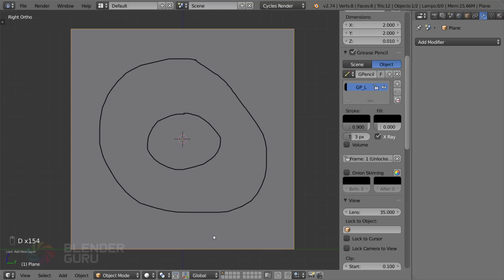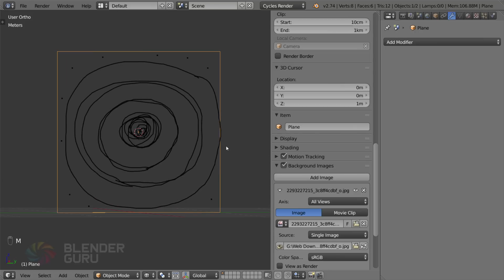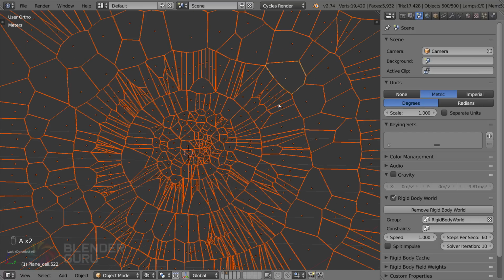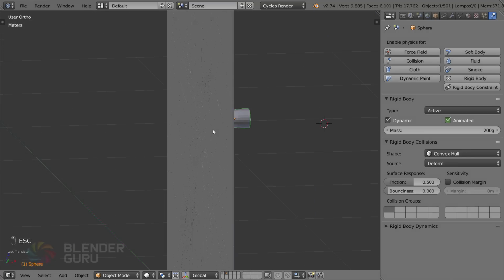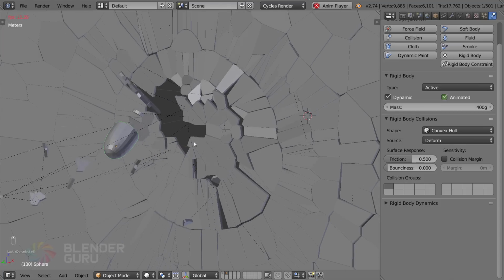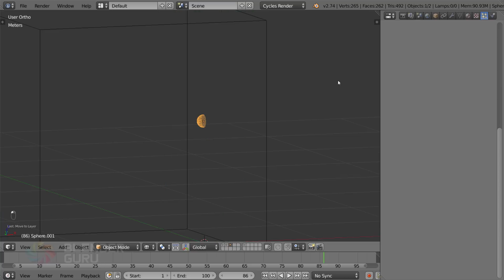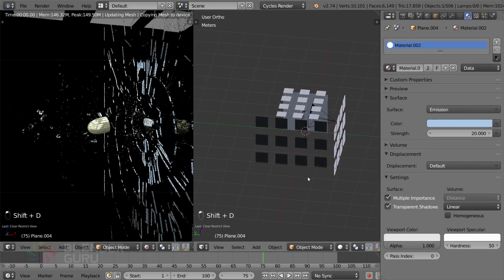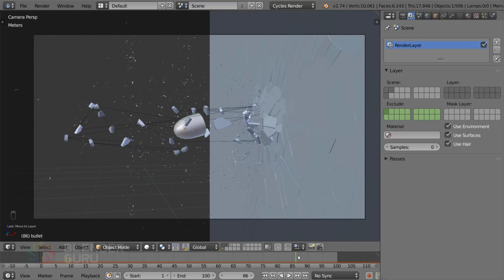Glass Smash Tutorial - Blender Destruction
Discover how to use the Fracture tools, rigid body simulator, constraints, particles and the smoke simulator to create a realistic bullet smashing through glass.